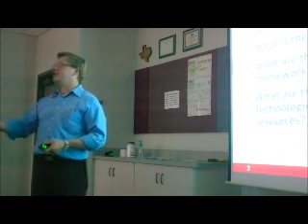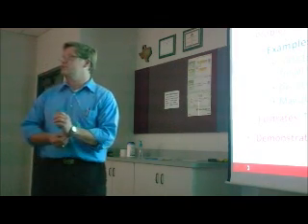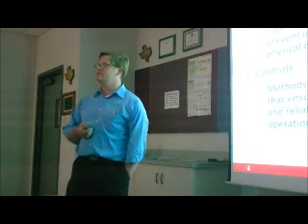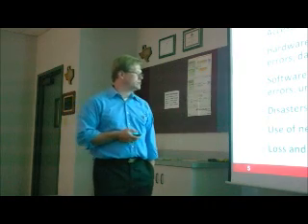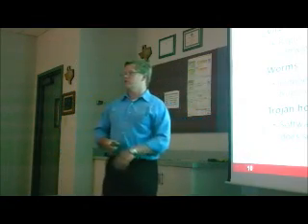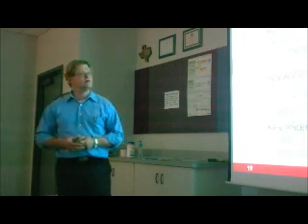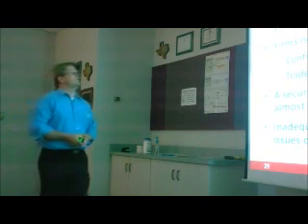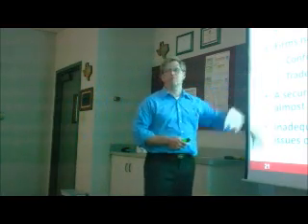CIS 511: Chapter 8: Securing Information Systems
This is Dr. Schuessler's presentation on Chapter 8 out of the Laudon and Laudon text (12th Edition, ISBN-13: 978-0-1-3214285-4.) over Information Systems in Global Business Today.  It is for class BCIS 5311: Managing Information Systems at Tarleton State University.

Transcript:
NA